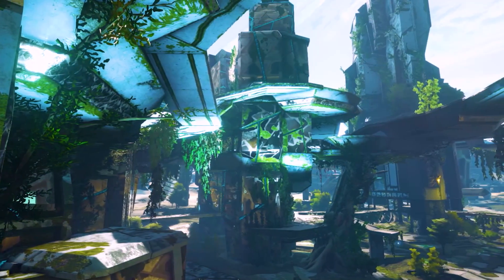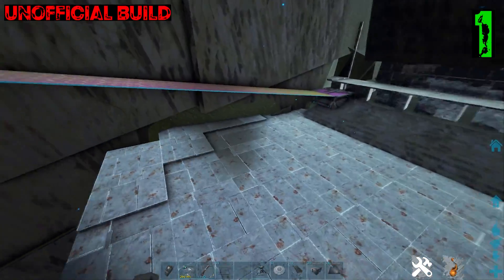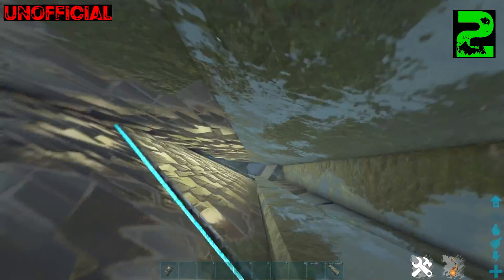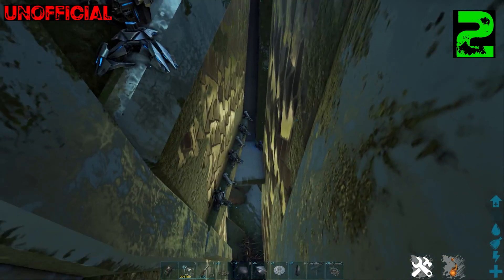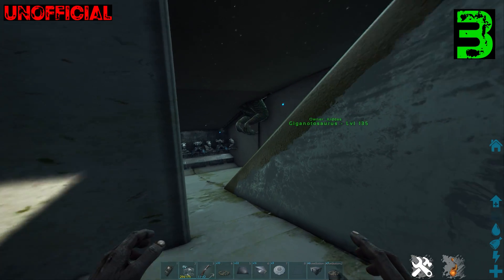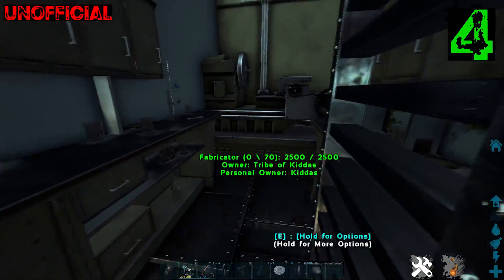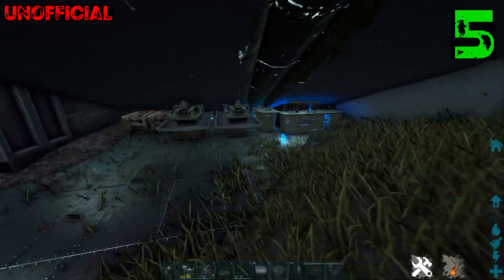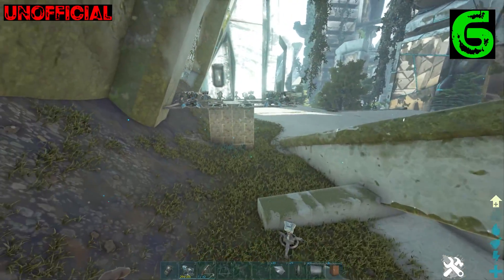6 Of The BEST Base Locations On Extinction In The Sanctuary 2021 - Ark: Survival Evolved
In this episode, I'm going to be sharing with you some of the best base locations on Extinction in the Sanctuary AND How to build in them! Most of these spots are unofficial builds. but they are all accessible spots, no Pelegornis/zipline/knockout spots.